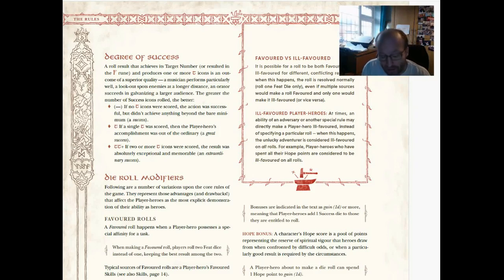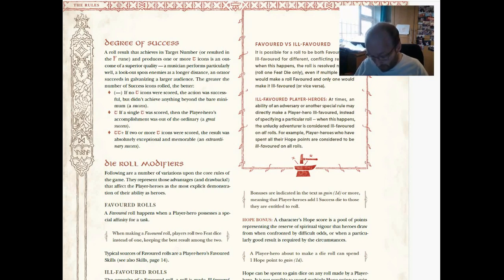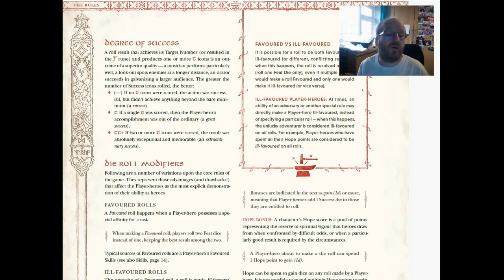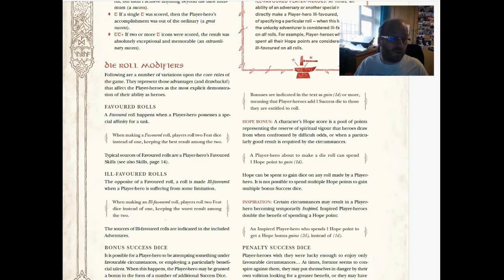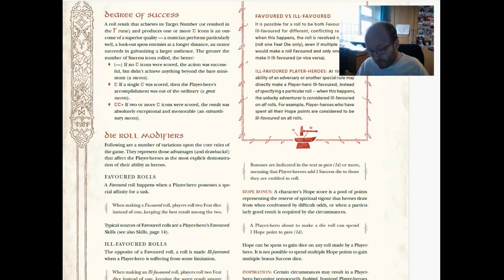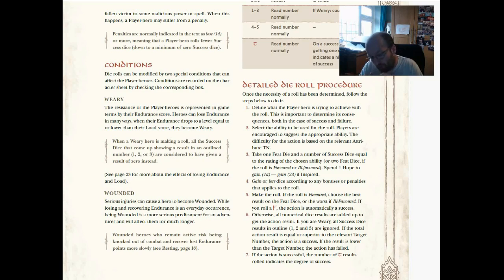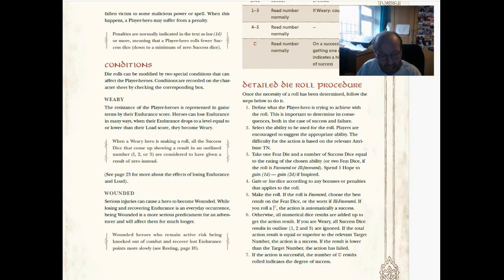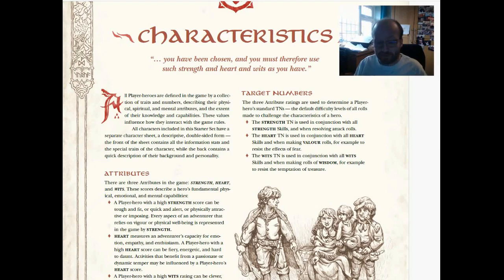The One Ring 2E Starter Set: Basic Mechanics Part 2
Part 2 of the read through the 1st few pages of the rulebook that comes with Free League's Starter Set for the 2nd Edition of The One Ring RPG

- please support his channel!

MERCH!!